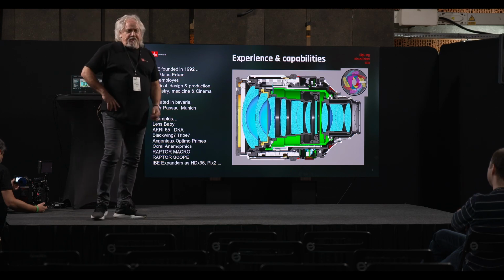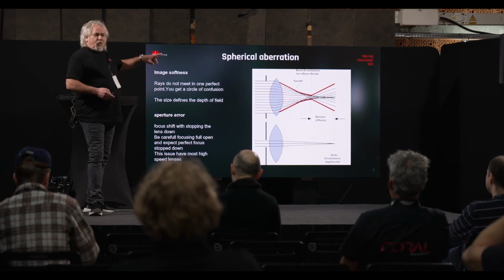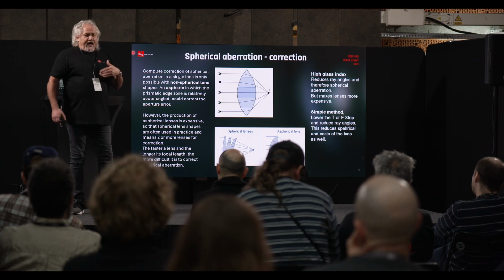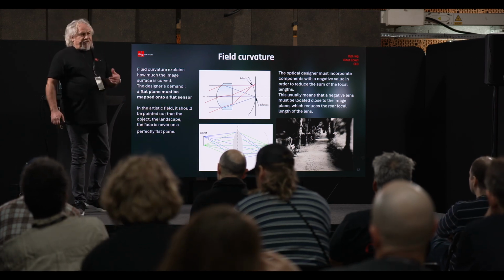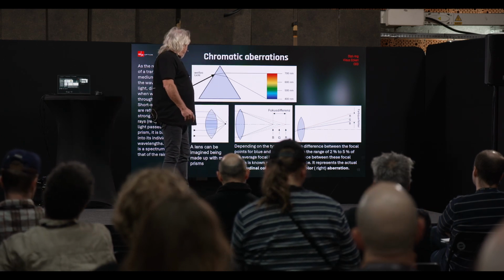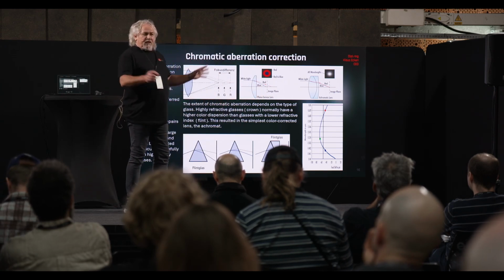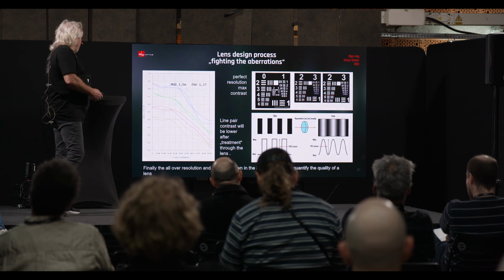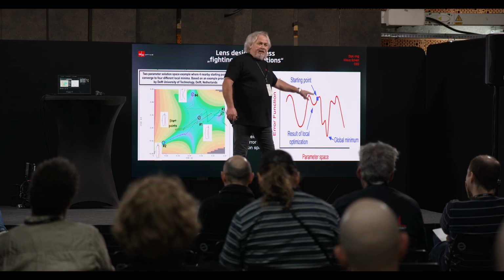LensDays 2025 Workshop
Workshop at the ATM Lens Days 2025 in Warsaw, Poland.
Klaus Eckerl is Talking about 'Beyond perfection: Exploring Aberrations in Optical Systems'